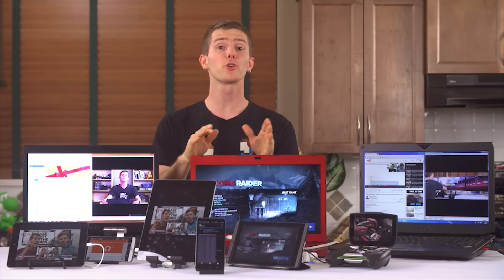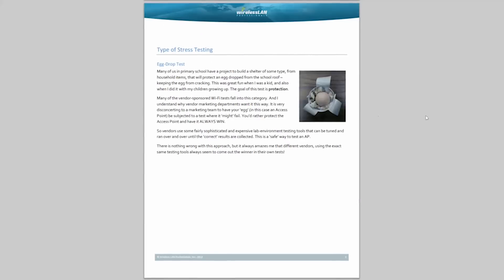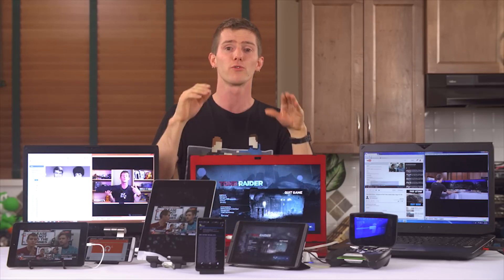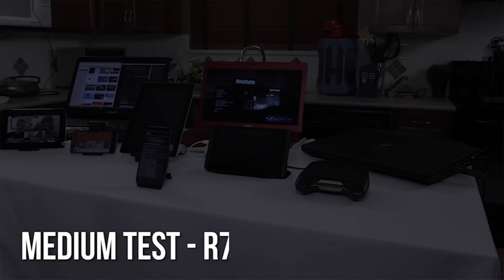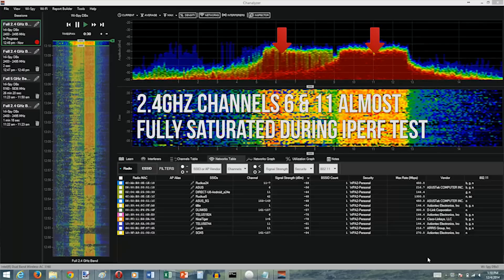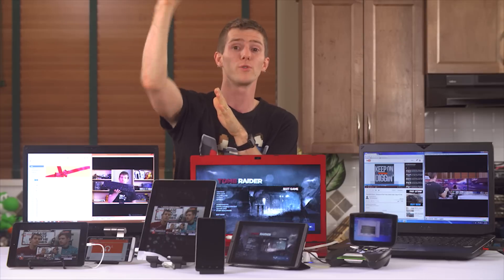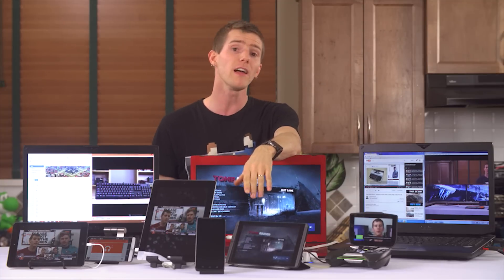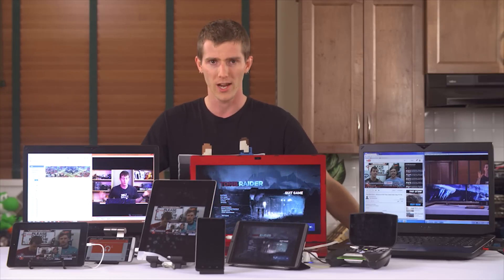Would YOU Buy a $1000 Wireless Router?? Ruckus R700 Enterprise Access Point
When I picked up a Ruckus R700, I had a good idea of what I wanted to do to test it out. But that all changed when I started benchmarking...

Note: Yes, we know it's not a router, but most people aren't familiar with access points and will better understand what a router is.

Pre-roll Music Credit:
Title: Hellberg - I'm Not Over (Radio Edit) [feat. Tash]